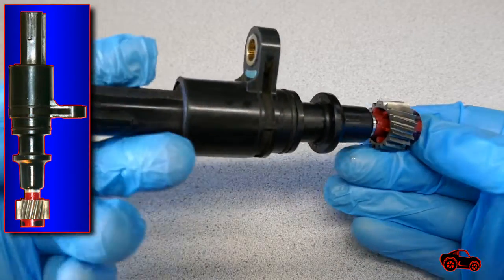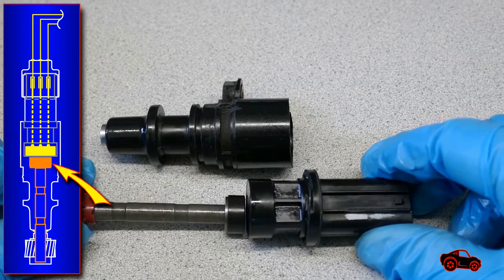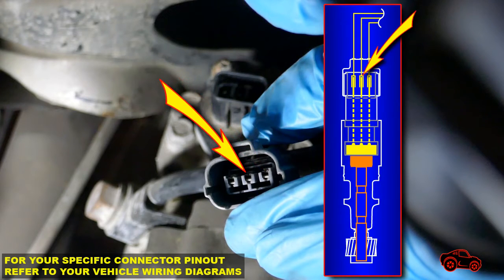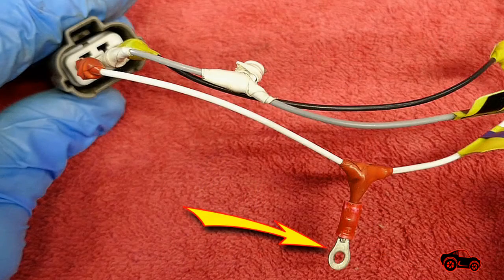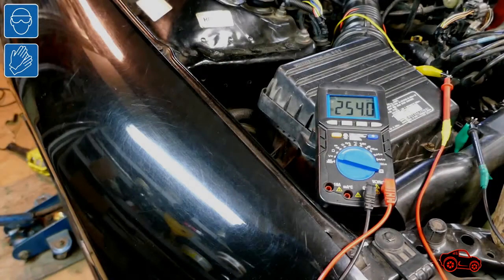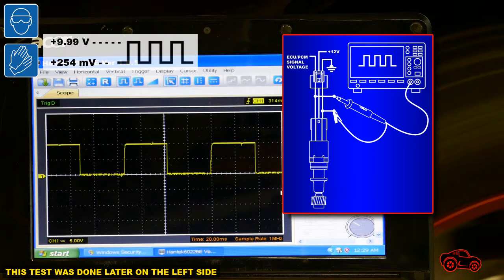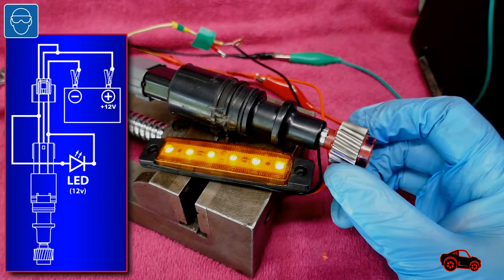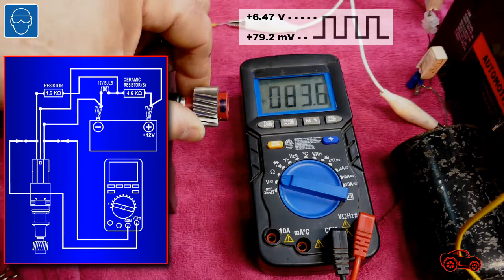Vehicle Speed Sensor VSS Hall Effect Tests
In this video, I show 4 different tests to get some basic information about Vehicle Speed Sensors (VSS).
The tests were performed on a old Honda del Sol with the OBD1 system and on a workbench but it can be done with other VSS brands.